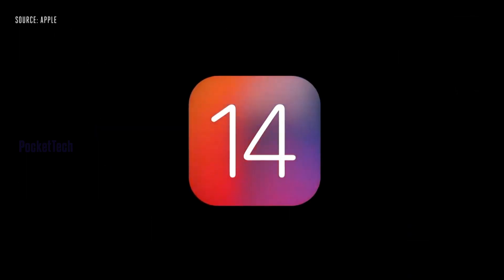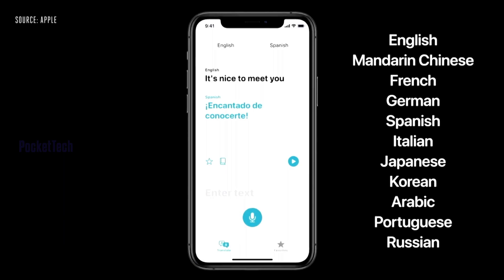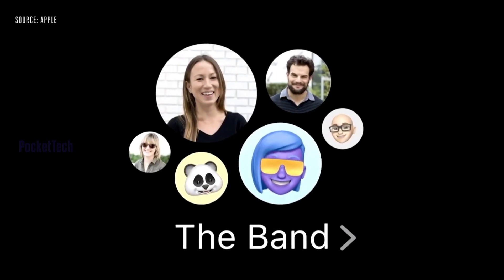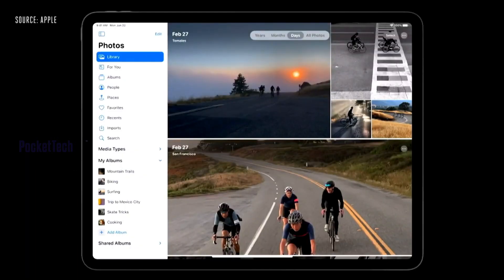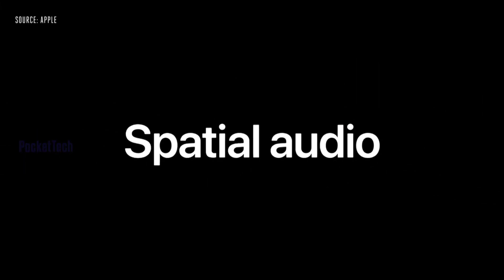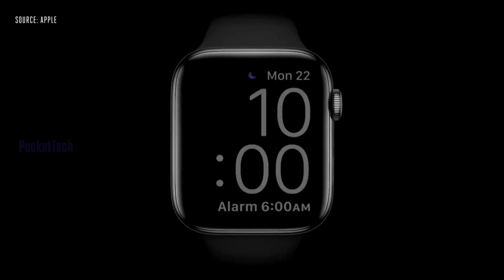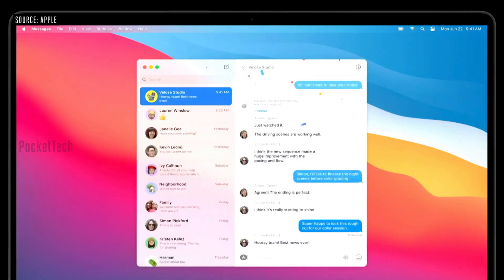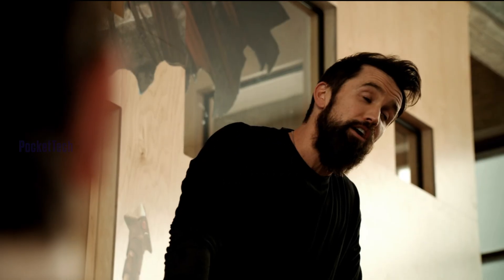WWDC 2020 Impressions in Telugu By PocketTech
Hello Viewers,
In this video, Let see what are the key features and new updates in WWDC 2020 Virtual Event.